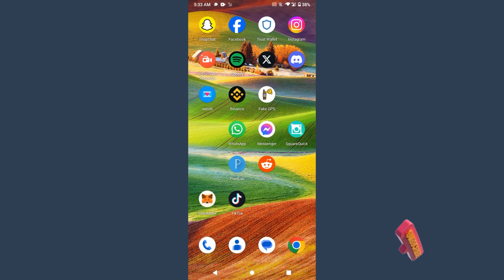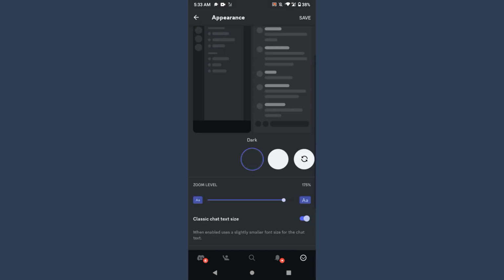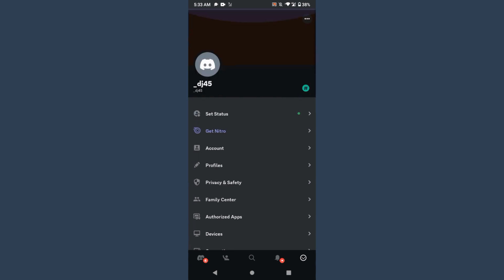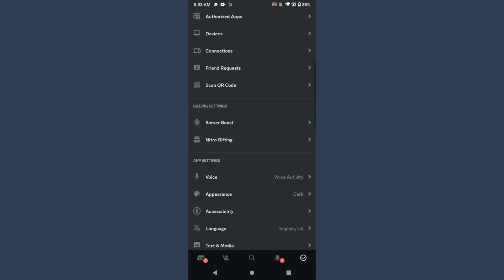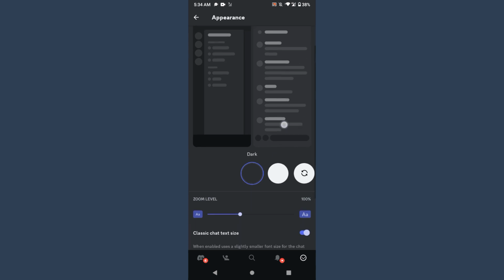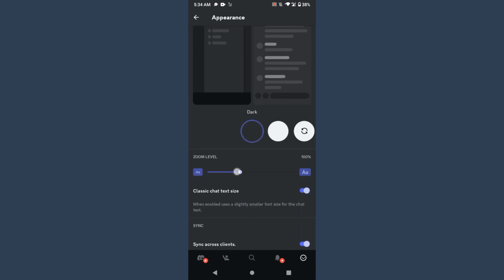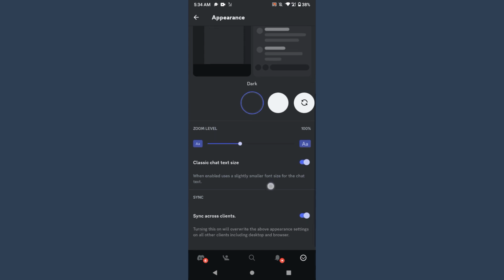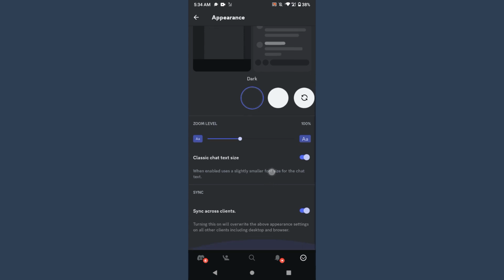How to zoom out on discord mobile (Problem Solved)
In this video you will learn about How to zoom out on discord mobile in easy way.